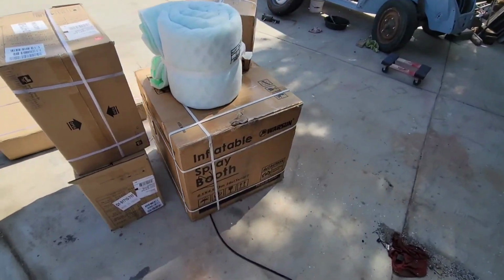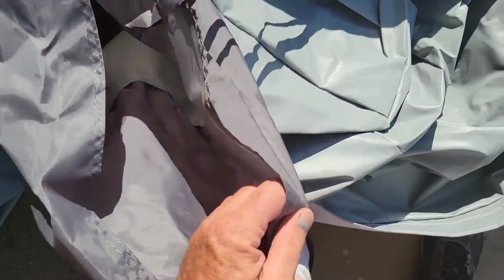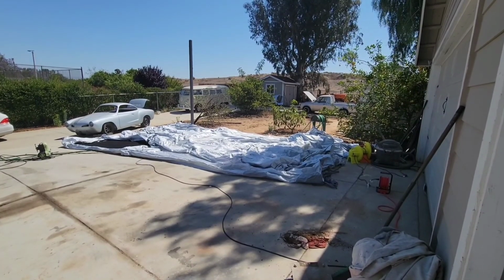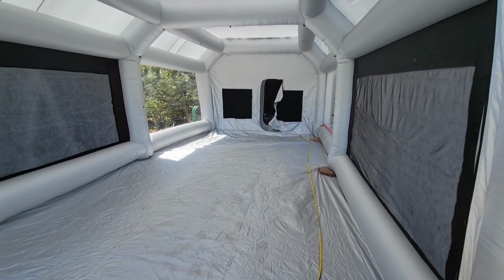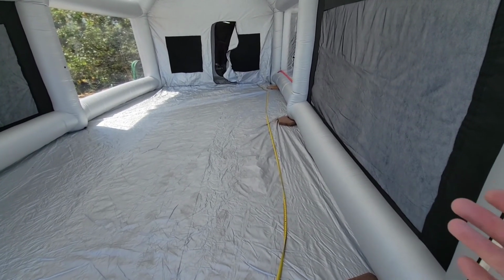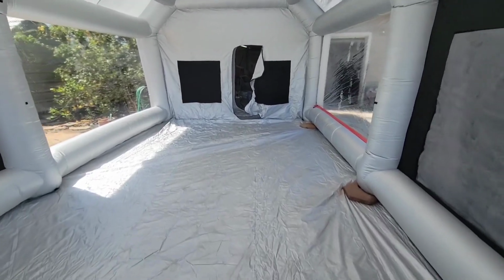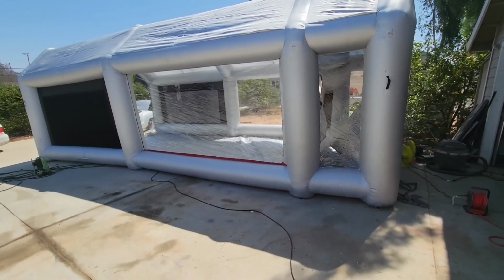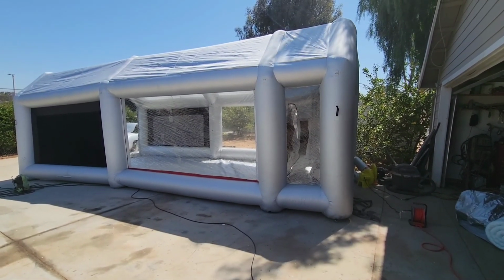Inflatable Paint Booth portable blow up spray booth for painting your car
inflatable spray booth link this one is the 10x15x28